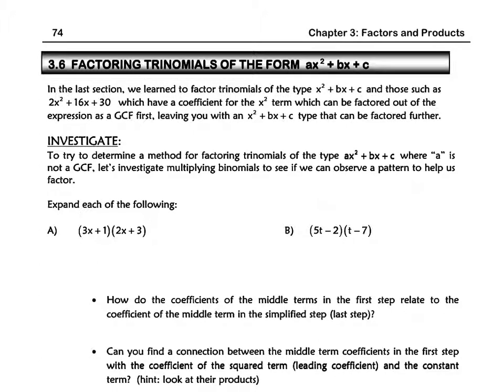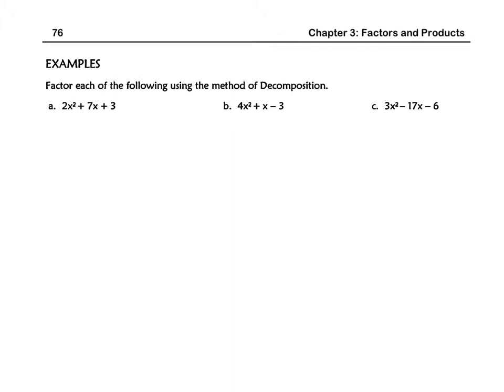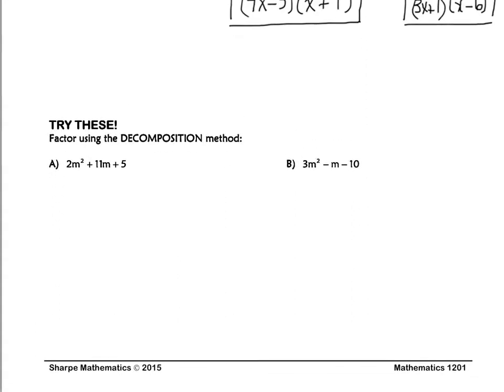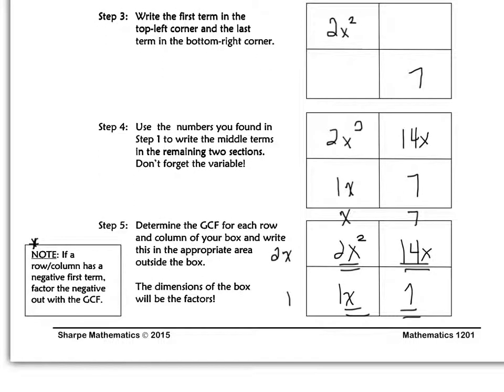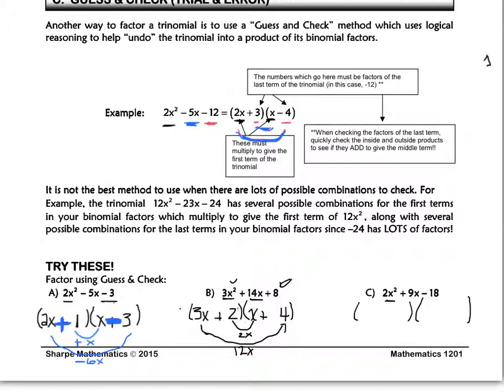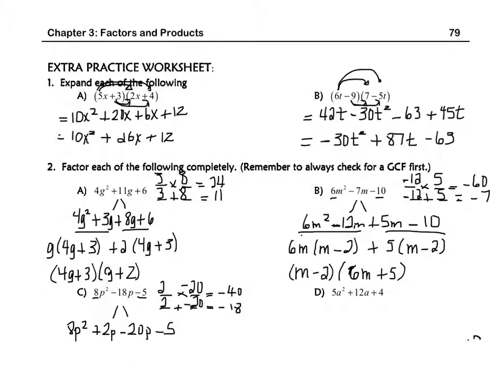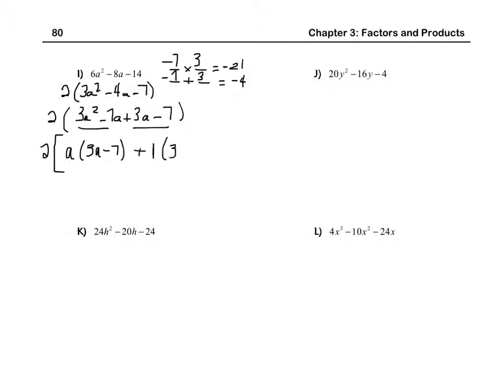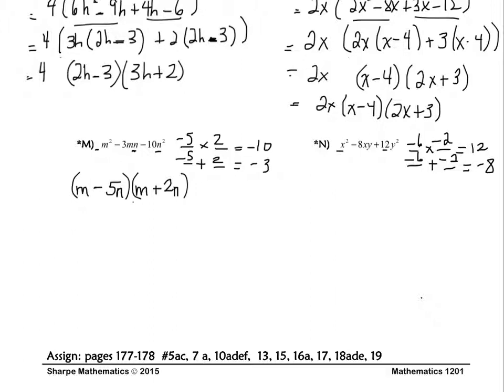Math 1201 Section 3.6